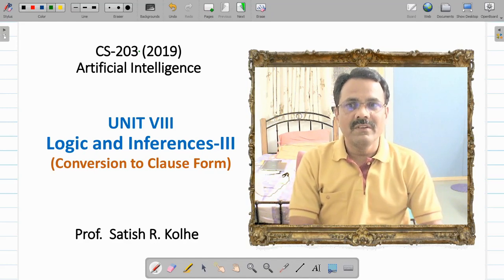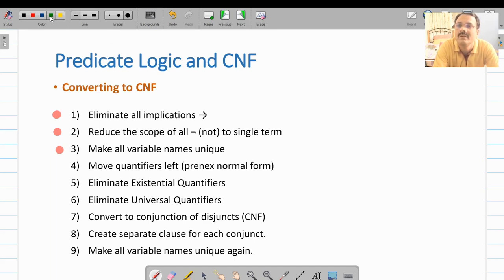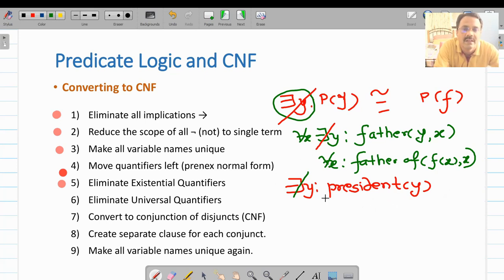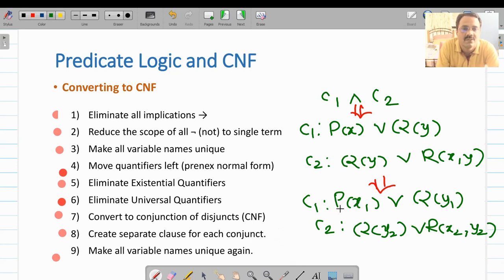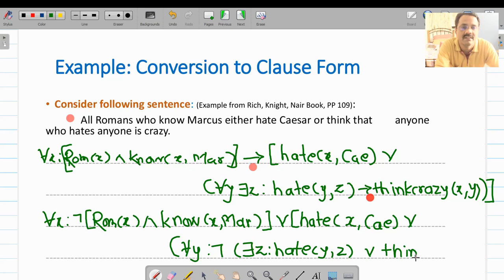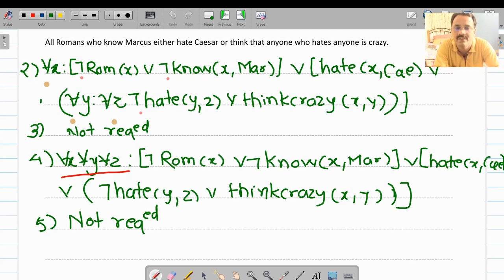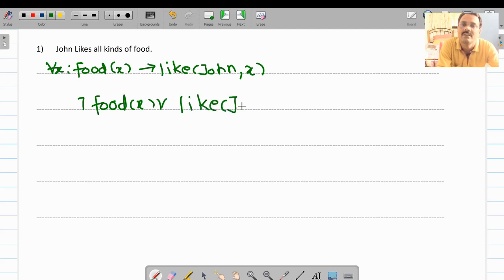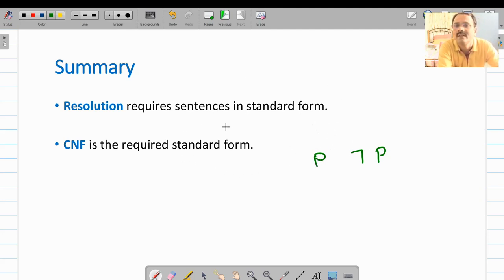Unit VIII - LOGIC III - Clause Form conversion (CNF).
Lecture on procedure to convert predicate logic statement into clause from. It is also called as Conjunctive Normal Form (CNF). or Standard Form.
This will the input to the resolution algorithm.